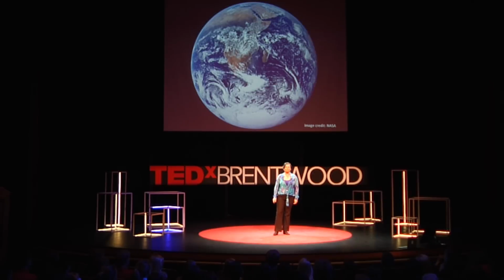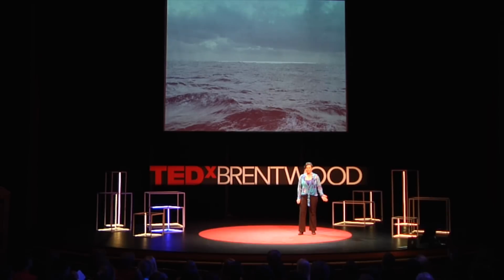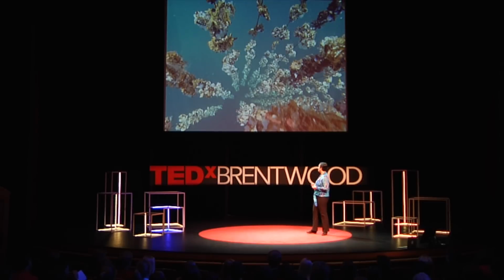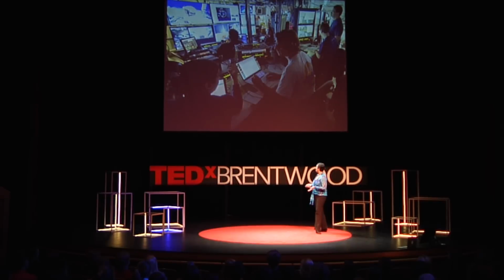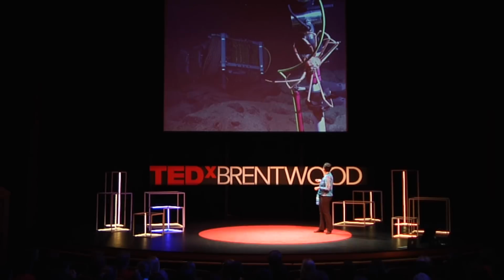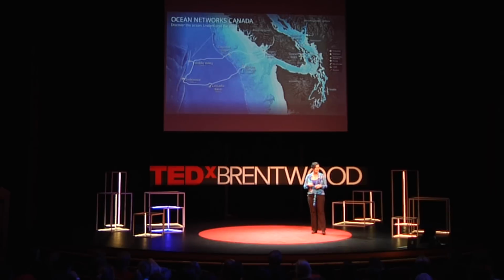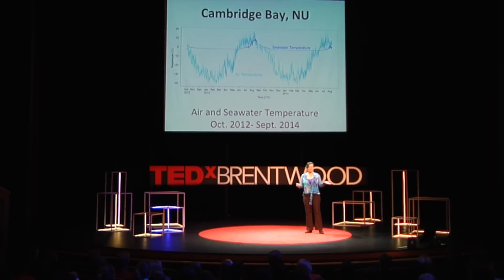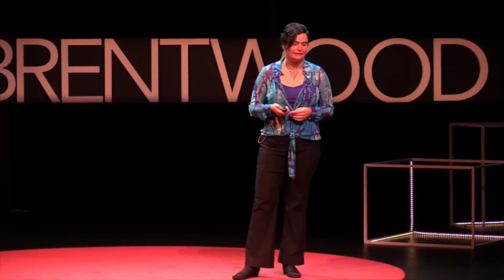Transforming ocean science for everyone | Maia Hoeberechts | TEDxBrentwoodCollegeSchool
This talk was given at a local TEDx event, produced independently of the TED Conferences. This talk was given at a local TEDx event, produced independently of the TED Conferences – Dr. Maia Hoeberechts of Ocean Networks Canada, looks at Transforming Ocean Science For Everyone. Our global ocean covers over 70 percent of the Earth’s surface, and is critical to sustaining all life on the planet. Despite its enormous importance, over 95 percent of the volume of the ocean remains unexplored. Cabled ocean observatories, which supply continuous power and Internet connectivity to a broad suite of subsea instruments from the coast to the deep sea, are changing the way we discover the ocean. Find out how you can take part in this exciting revolution.

Maia Hoeberechts is a member of the Ocean Networks Canada science team based at the University of Victoria. In her role as Associate Director, User Services, she manages the Data, User Access and Learning & Engagement teams, the groups responsible for creating products and services which meet the needs of the scientific and broader user community. Maia joined Ocean Networks Canada in 2010 as the Staff Scientist for Computer Science and Engineering, a role which she held for three years before assuming her current position in October, 2013. She continues her research involvement as Adjunct Professor in the Department of Computer Science at the University of Victoria focusing on interdisciplinary connections between ocean science and computer science, principally in the areas of computer vision, automated event detection and data visualization.

Before joining Ocean Networks Canada, Maia worked as the project manager on an interdisciplinary research project at Western University to develop and market an emotionally adaptive computer music composition engine. She is passionate about science outreach and has been involved in a variety of outreach programs targeted at researchers, students, children and members of the general public. She helped establish the London, Ontario chapter of the IBM Women in Technology program and served as its leader for 3 years. In 2009, she received the Western Faculty of Science Outreach and Recruitment Award.

Maia holds a PhD in Computer Science in the area of computability theory and a BSc in Philosophy and Computer Science from Western University. Her doctoral research focused on the interface between theory and practice in computer science.